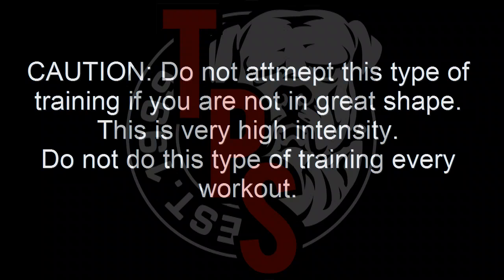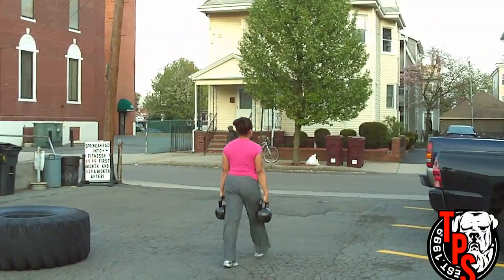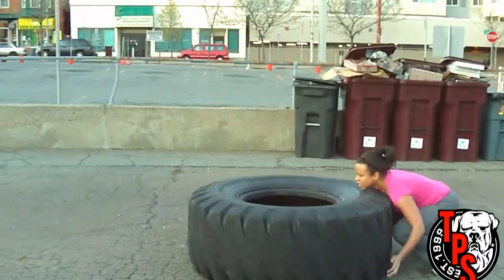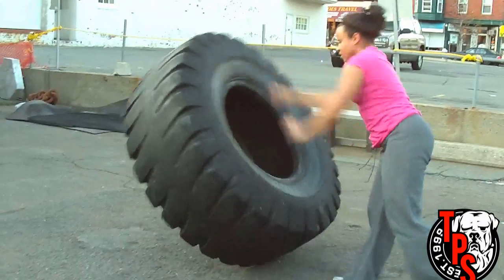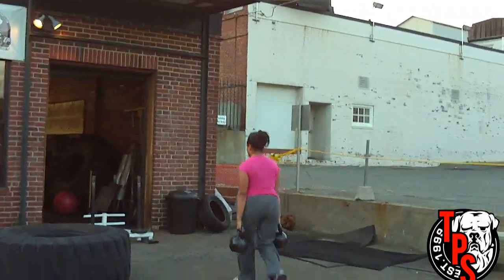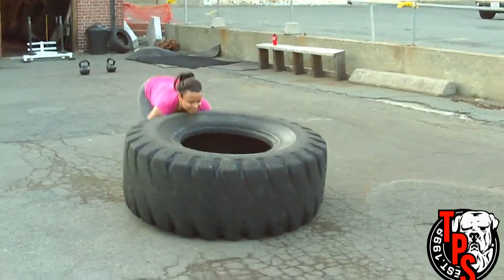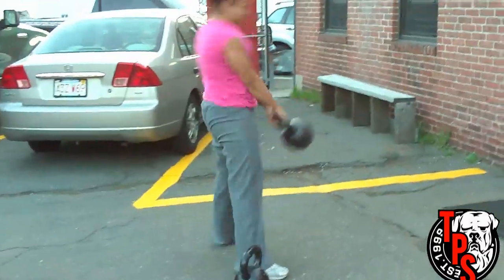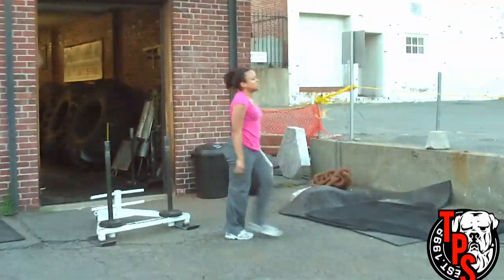May 2010 Exercise of the Month-Finishers-totalperformancesports.com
Add in a high intensity "finisher" to your training to get your metabolism jacked.